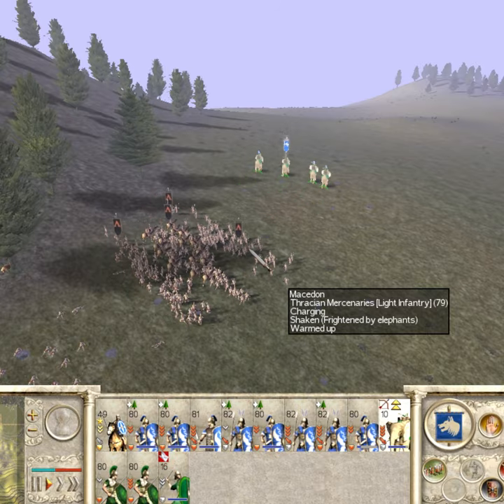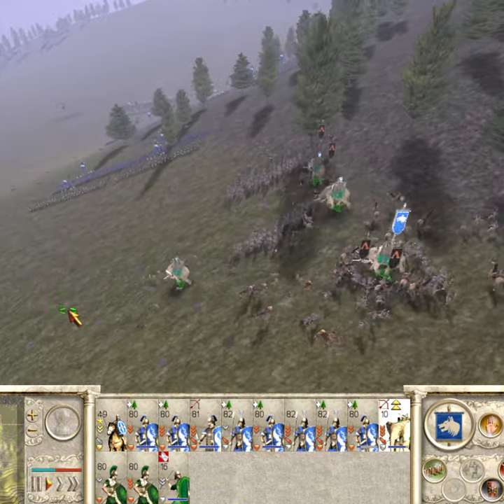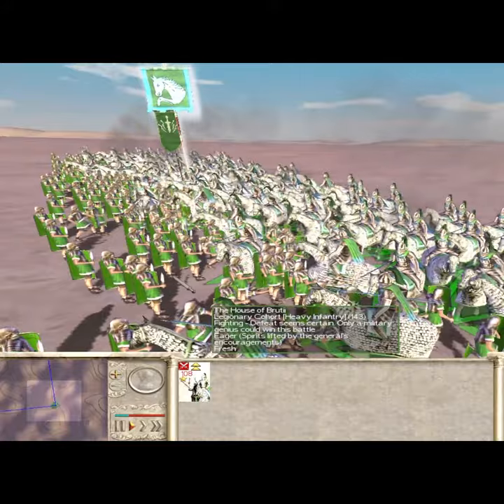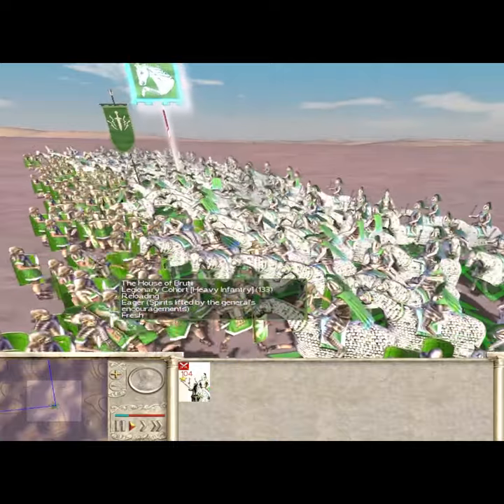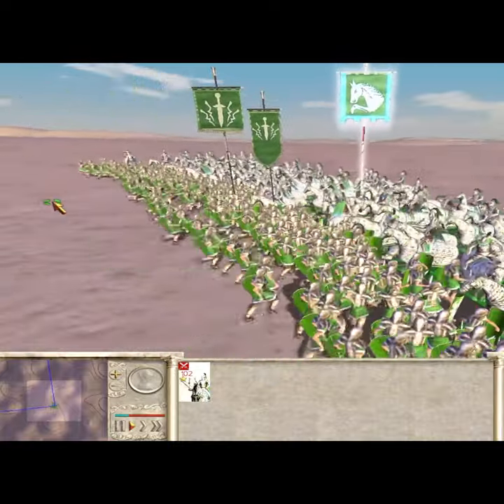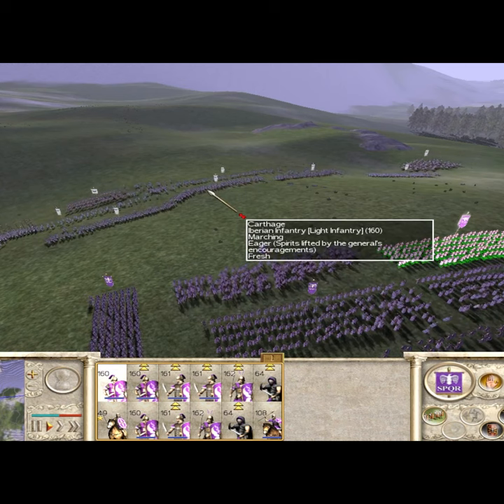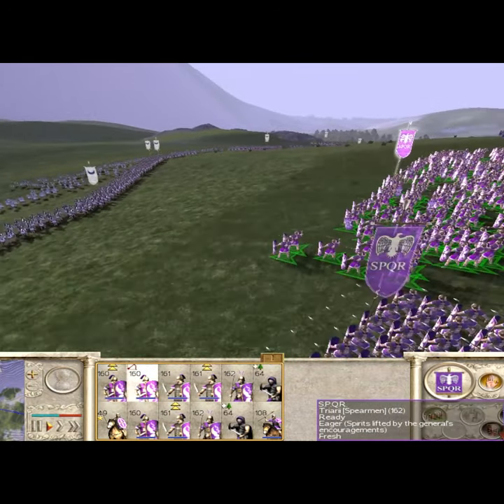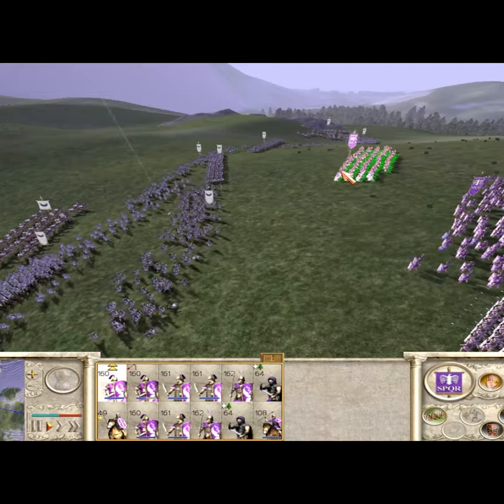Utilising Alternative Weapons in Rome Total War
5 Top Tips | Campaign Map Edition | 5 Things I wish I knew Earlier | Rome Total War | Game Guides

5 Top Tips & Features | Battlefield Edition | 5 Things I wish I knew | Rome Total War | Game Guides